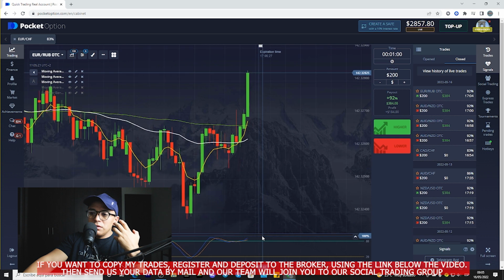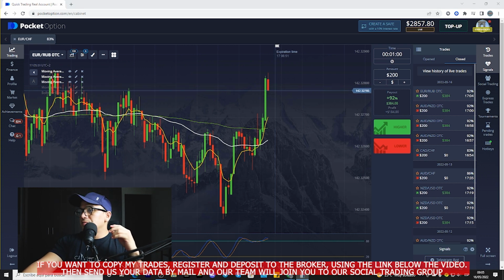MAKE MONEY WITHOUT DOING ANYTHING